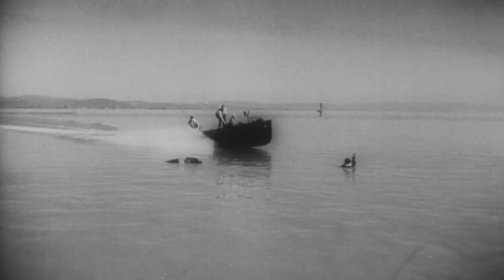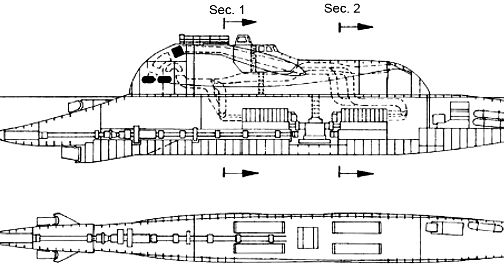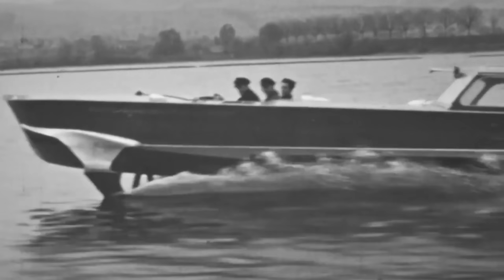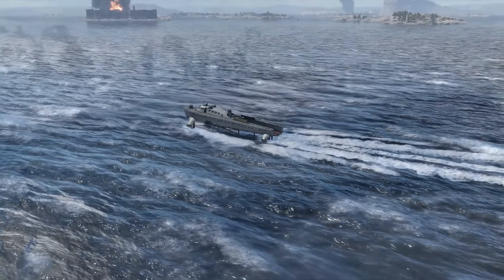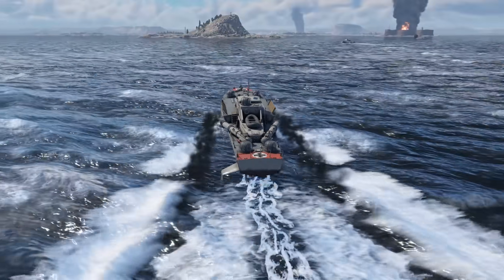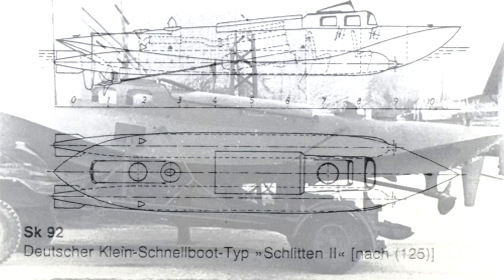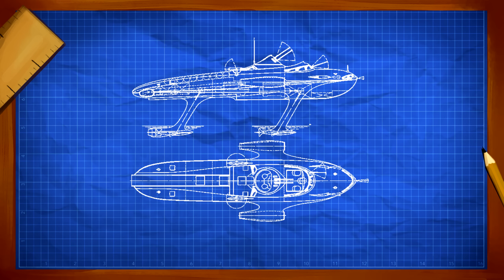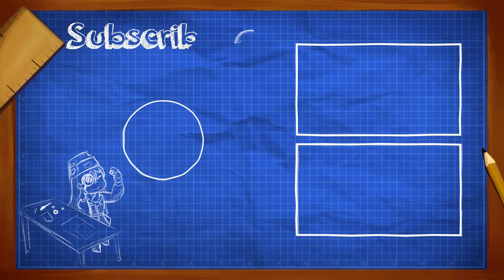WW2 Germany's Rocket Powered Boats | Sails and Salvos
Speed was their primary purpose. Today we will look at some of the bizarre and even cursed designs considered by Germany during the second World War for their naval forces. From a hydrofoil capable of carrying a tank to a cruise missile powered explosive catamaran these are certainly some interesting projects.

(List of all my pages)

BTC- bc1qjs2fqh6zupnwzjhyd9kjvqfld728sqnea4r67s

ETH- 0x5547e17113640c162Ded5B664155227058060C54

Thanks to my ConelyFans:

Ragnarok
Henrique
JLS1001
Elijah Pass
Lockhart Boz
Paul Walsh
Jaime Facco JJF
will wilm
Icosaedro
Sean
O D
Blue Knight
Sukoshi Tiger
Sleepy .Time
Limmy K
Marvin Mills
Yuk-Luen Man
Logic_set_to_one gaming
MetaDave
Flying Pachyderm
David Hall
pompomchan
Braňo Kohút

Chapters:
0:00 Intro
1:55 VS-5
4:34 VS-8 and VS-10
8:17 Schlitten I and II
9:46 Rocket powered projects
12:00 Conclusion